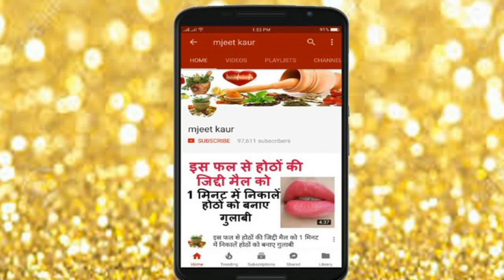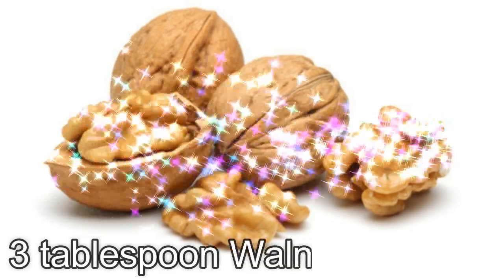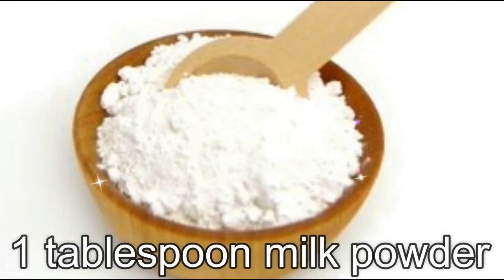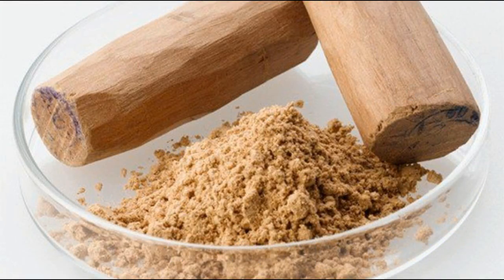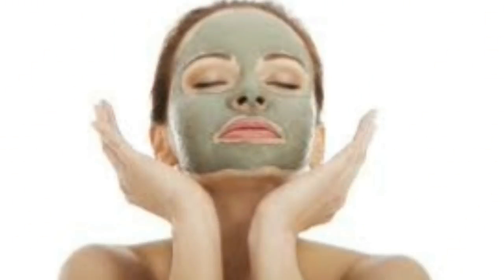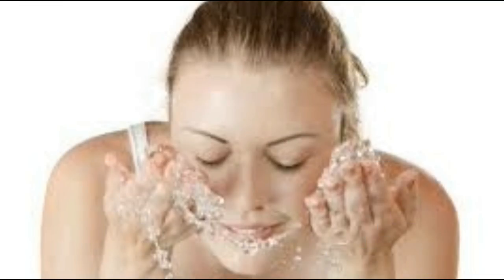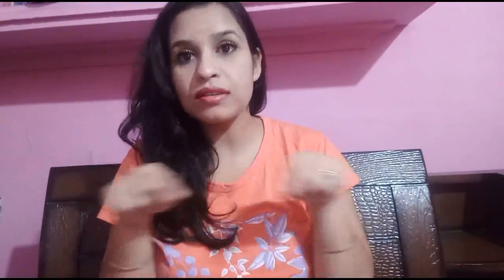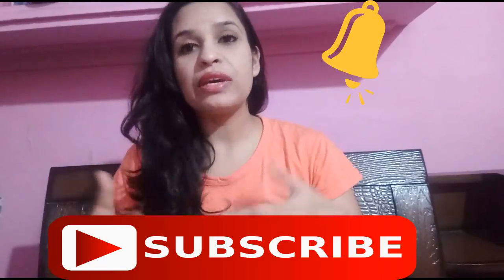गुलाब जल और यह पाउडर को मिलाकर लगाते हैं तो चेहरा गोरा नजर आएगा !!tips to tighten face skin at home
हाथों पैरों की जिद्दी मैल को इस तरह से निकाले Get soft and Wrinkle Free Hands and Feet
सरसों के तेल में यह डालकर बालों पर लगाएं 2 दिन में ही बालों का झड़ना करे बंद
शादी के 5 दिन पहले से इसे लगाना शुरू करें सांवला रंग भी एकदम चमक जाएगा
30 मिनट मे यह काली मेहंदी लगाने से बुढ़ापे तक एक भी बाल सफेद नहीं होगा
7 दिन में इतने गोरे होंगे कि लोग आंखें फाड़ फाड़ देखेंगे/Gora chehra pane ke liye
oily skin पर मक्खन जैसा निखार पाना है तो आज शाम से ही लगाना शुरू करें
संतरे के छिलके रंग साफ करने में इतने लाजवाब होंगे कभी सोचा नहीं था !! orange peel of mask for skin